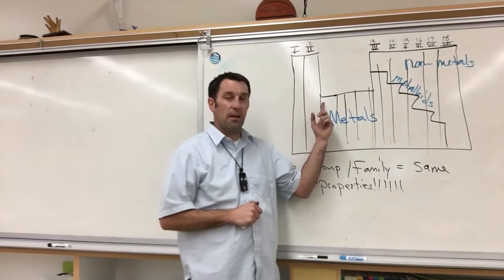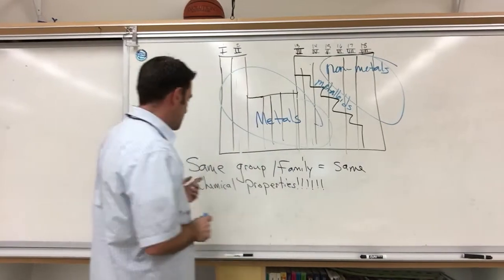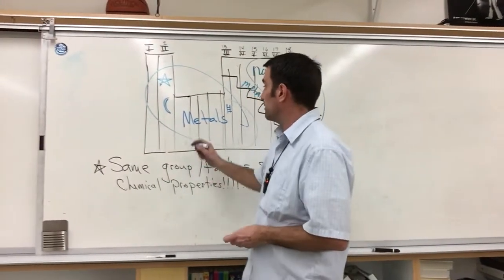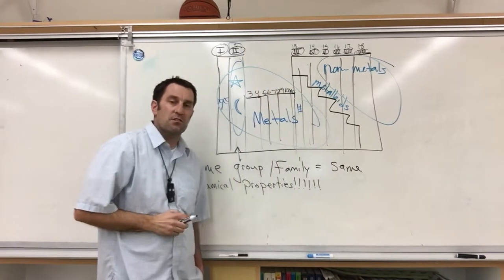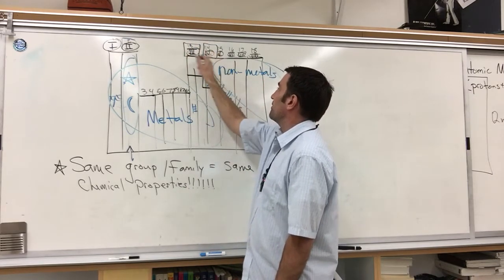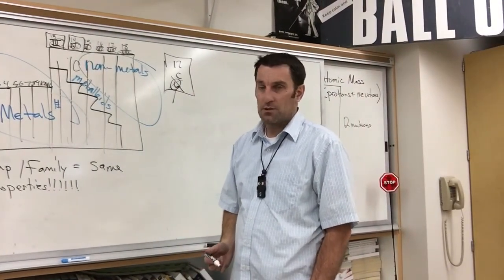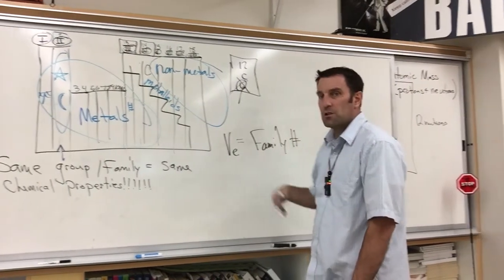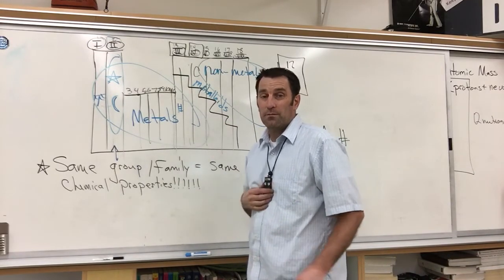Sage test review element properties